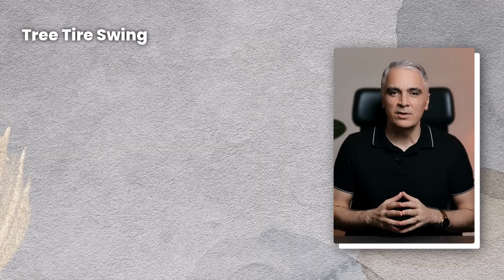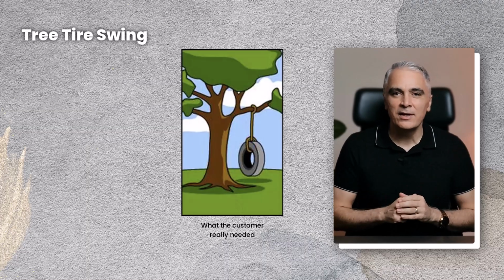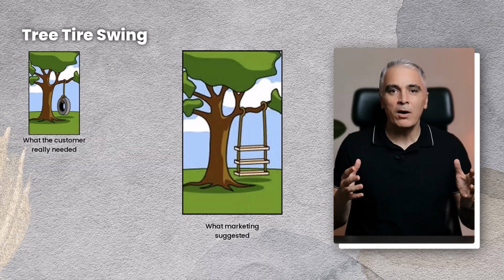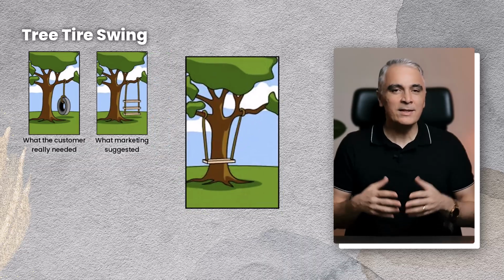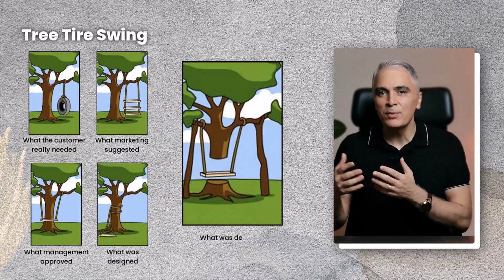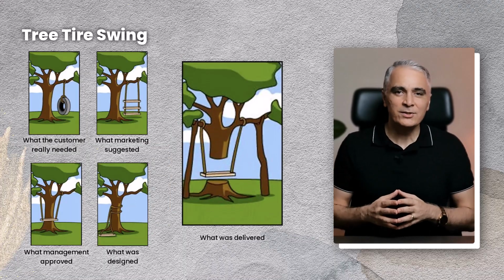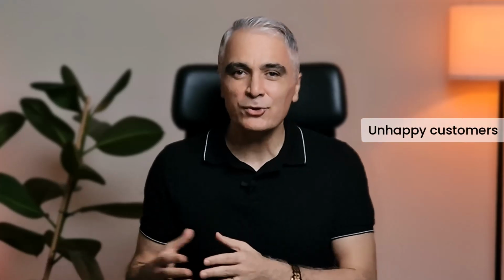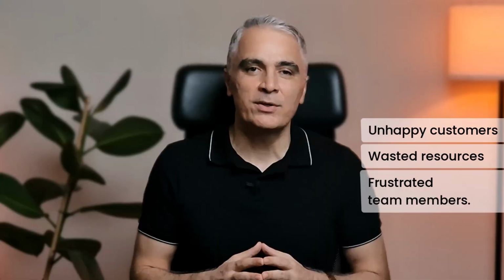Lesson 1: [Free Short Course] Precise Specs Handover with AI for Product Owners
A free short course helping Product Owners learn how to use AI to precisely transfer feature specs to Developers.